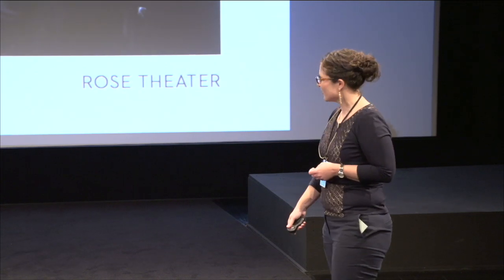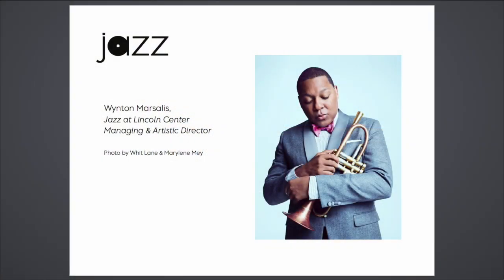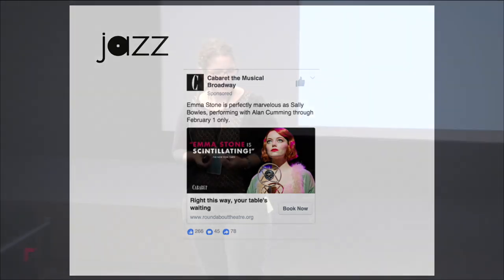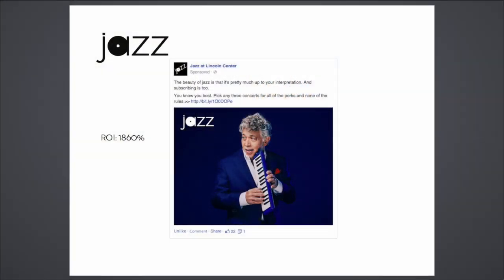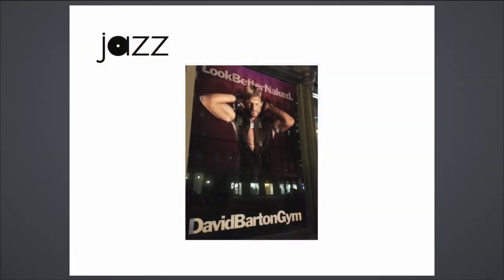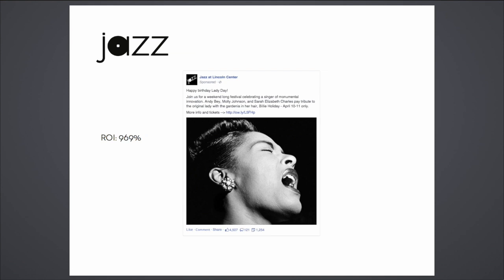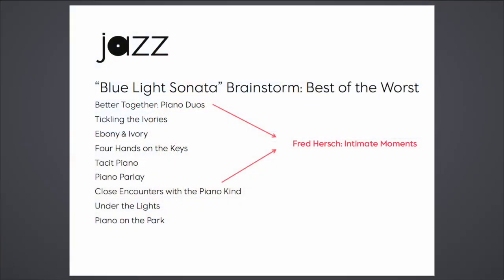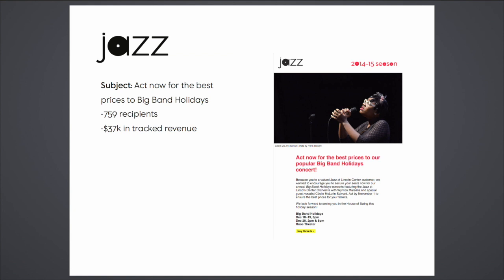Use Your Words: Quick Tips for Digital Copy Success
Sara Villagio, Director of Marketing for Jazz at Lincoln Center, shares tips for digital copy success at Digital Marketing Boot Camp for the Arts 2015 in NYC.